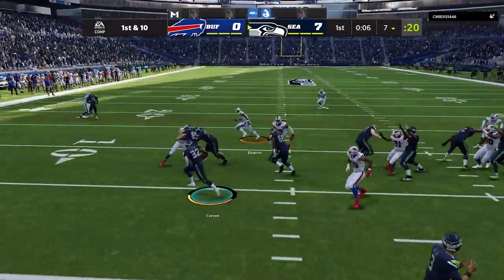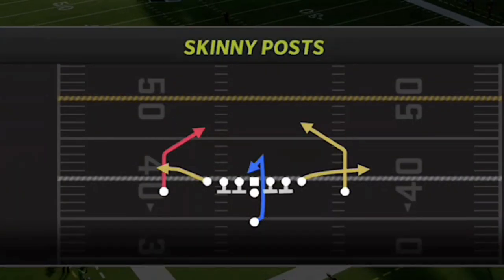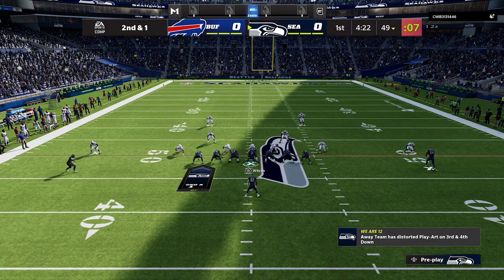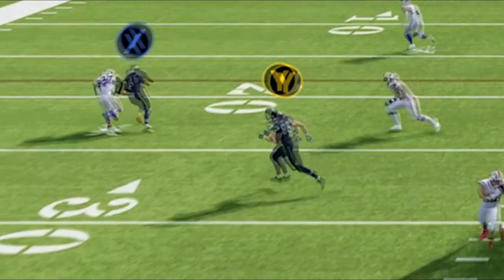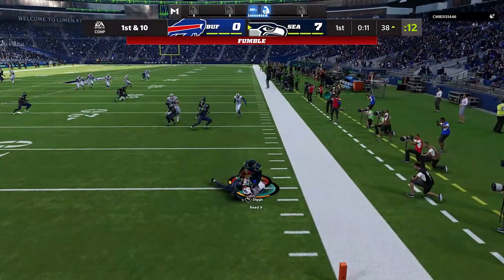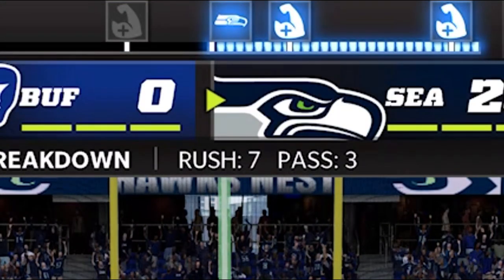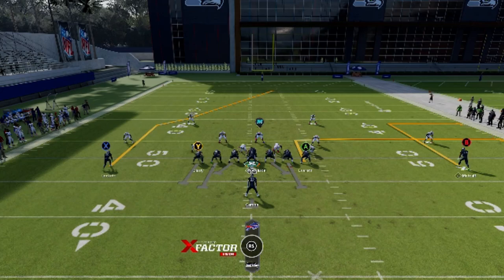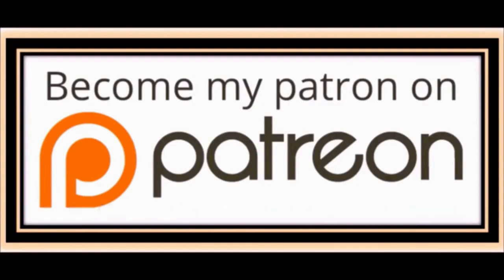I Run One Offense The Entire Game & SCORE EVERY TIME I USE IT! Madden NFL 22 Gameplay Tips & Tricks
In this video i run only 1 offense the entire game & score Every time! I go over one of the best plays run and pass offenses in madden nfl 22! A rare glitch play scheme that can only be found in the LA rams best offense playbook. These madden nfl 22 offense tips and tricks can be used in mut 22 madden ultimate team, cfm connected franchise mode, online ranked head to head and more! Madden 22 best play tips and tricks.

0:00 madden nfl 22 offense tips video start
0:29 madden 22 gameplay start
0:45 best offense formation
0:52 best plays madden 22
2:10 best run plays madden 22
3:44 best pass play madden 22
6:08 1 play td vs any defense in madden 22

NFC

EAST

NORTH

SOUTH

WEST

AFC

EAST

NORTH

SOUTH

WEST

CHIEFS